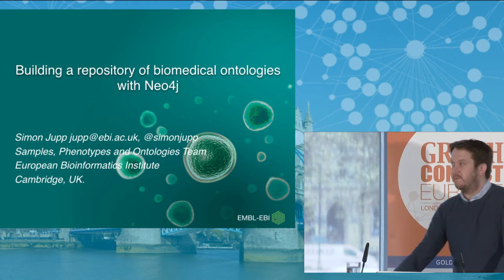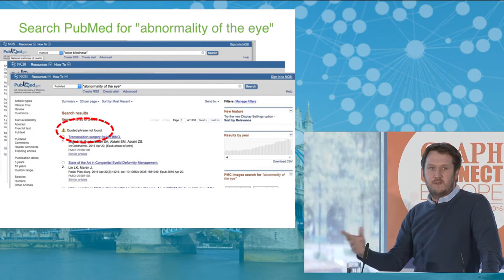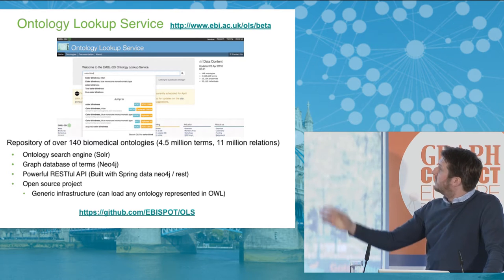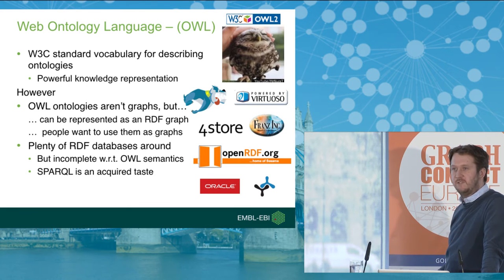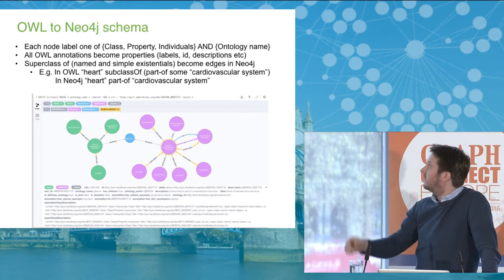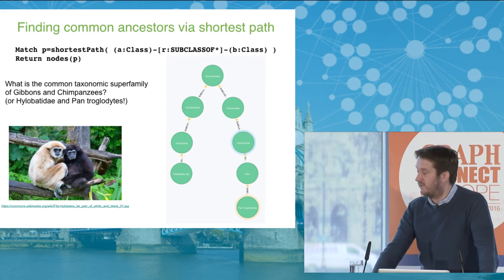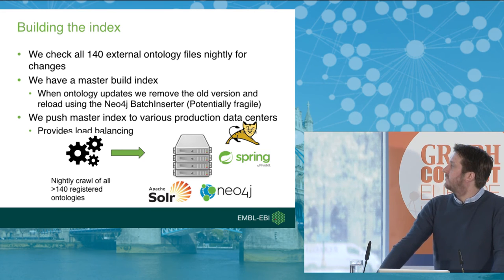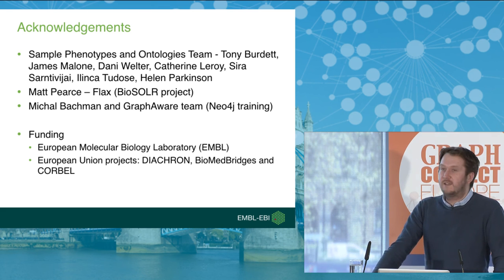Building a Repository of Biomedical Ontologies with Neo4j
In this lightning talk from GraphConnect Europe 2016, Simon Jupp of the European Bioinformatics Institute discusses the application they built to track ontologies.  He also discusses why they chose Neo4j over various RDF and semantic web technologies, and provides some example queries.